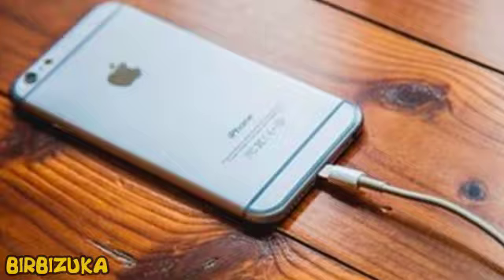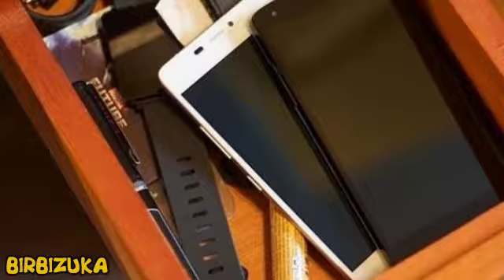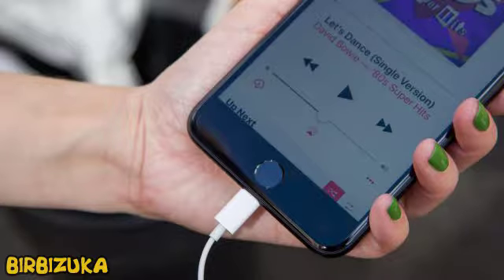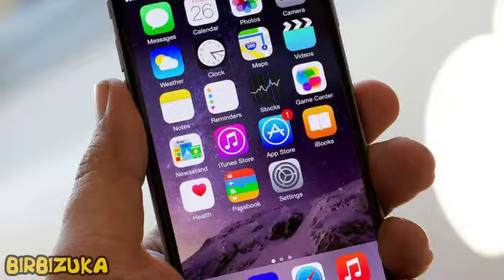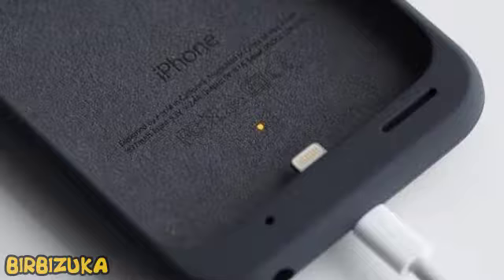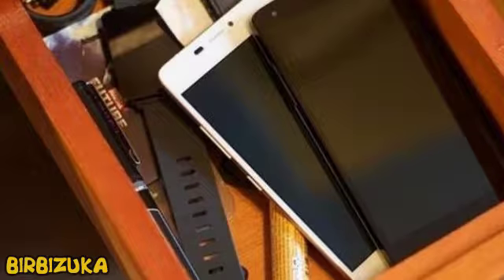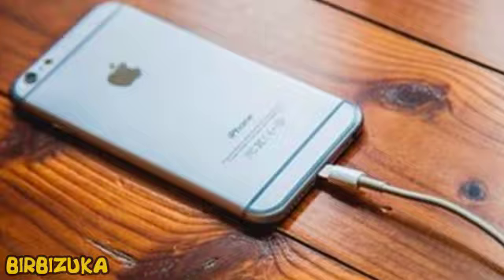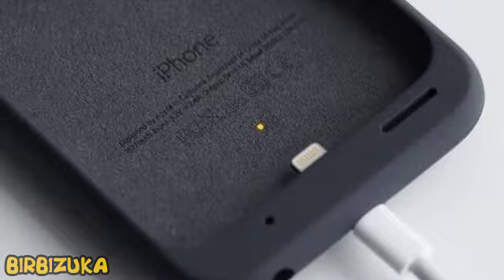Kill your IPHONE, making these 12 ERRORS in the time of charging the phone!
It's not a secret for anyone that the state of the phone on the first day of its use differs from its state a few months after the passage of the adaptation period. IPhone users may in time notice that some things do not work as quickly or efficiently as they used to...

STRONGER DOESNT MEAN BETTER - WHY NOT BRUSH YOUR T...
COSMETOLOGY ADVICE HOW TO AVOID RASHES ON THE FACE...
4 HEALTH BENEFITS OF MUSTARD OIL - YOU'LL BE SURPR...
Simple RULES how to FEEL GREAT
She ate a CUCUMBER every day for a month, and that...
These things-VAMPIRES and things-AMULETS are in EV...
5 useful SNACKS at WORK
Here's what can help you improve vascular tone
Simple HOME REMEDY dissolves stones in the gallbla...
4 products that can help make your child smarter
What is dangerous for children's snoring
EVERYDY ITEMS We Did not Even Guess the PURPOSE
How ALKLINE WATER kills cancer cells and how to M...
RAW EGG FROM PAIN IN THE KNEES